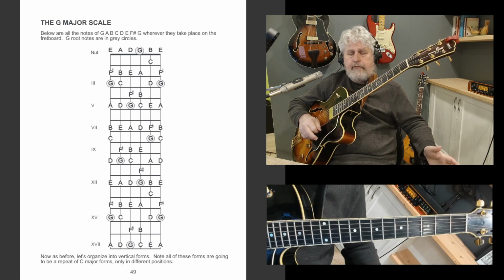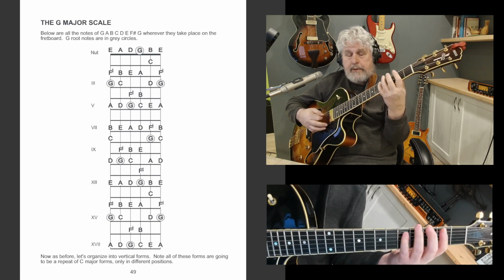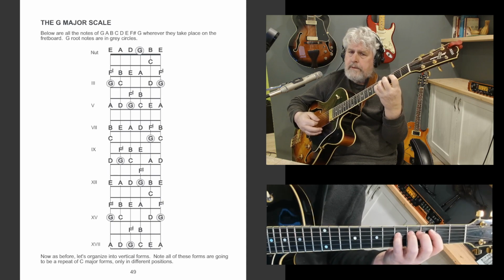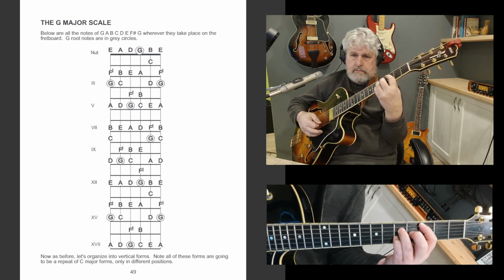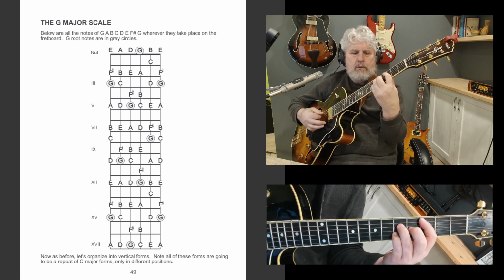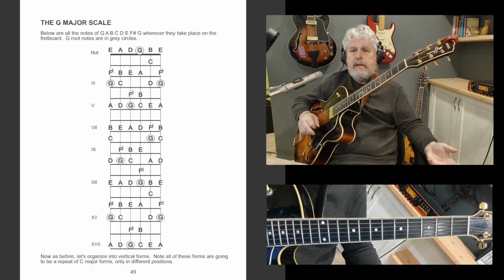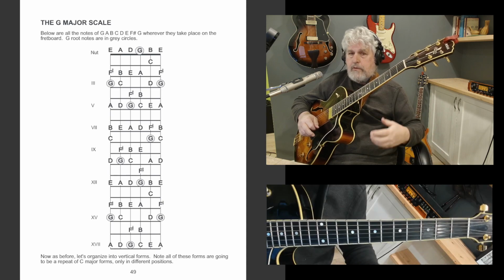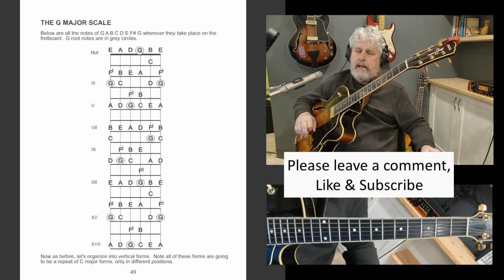Ep.461 | Diatonic Lydian - Melodic Implications over the Major Chord Sound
In the key of G major we have a I chord of G as GBDF# and a IV chord of CEGB.  The same major scale of GABCDEF#G builds the Cmaj sound of CEGB and if we play the G major scale beginning on the IV degree of C we have the notes CDEF#GABC, note the augmented IV degree.  When we play this  "unaltered" scale over the C chord we have a Lydian mode over the IV chord of C.  This sound also defines the C major chord as it does all major chord sounds.  It is derived without any alterations, all we have to do is redefine the tonal center.